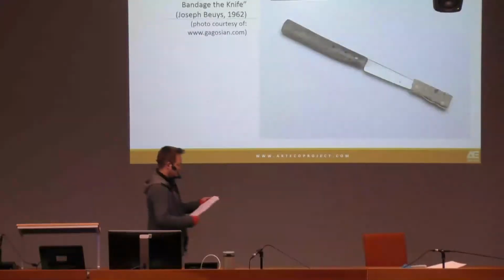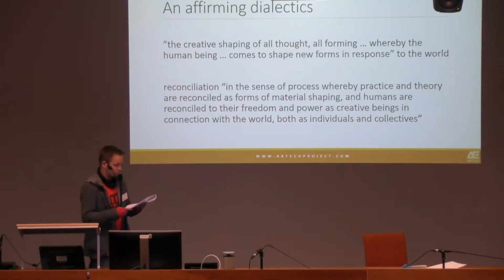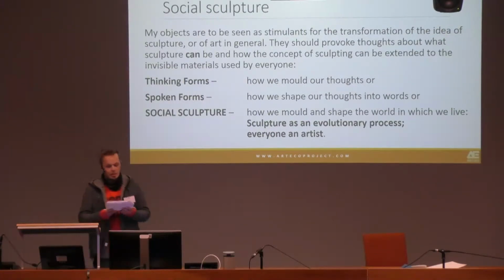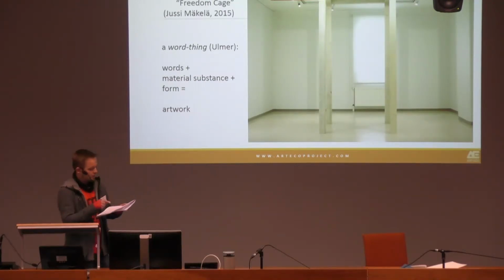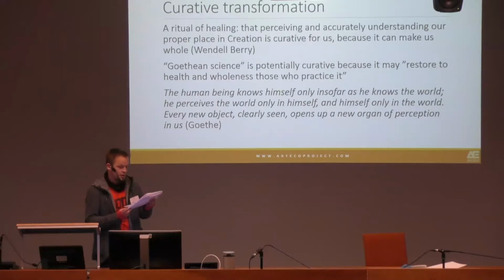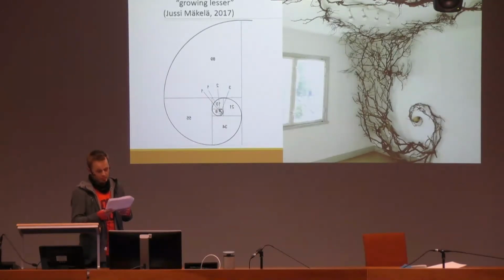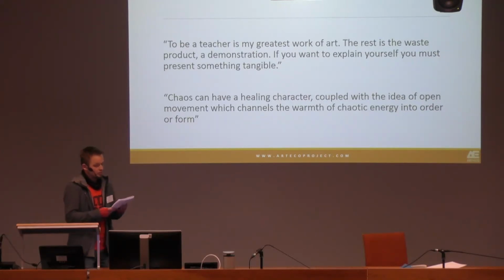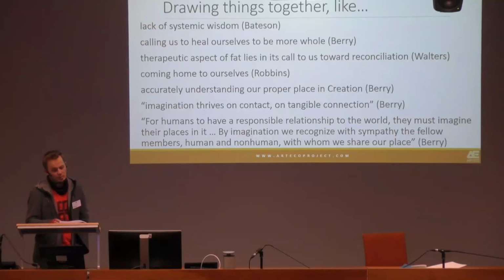Healing the world: The Art of Beuys by Jussi Mäkelä, Art-Eco Project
When the infamous artist Joseph Beuys declared that “every human being is an artist” he was not defining art. He was defining humanity. Calling himself a sculptor, Beuys applied shamanism, mysticism, and alchemy into his oeuvre, trying to demonstrate the existence of spiritual realm within everything. He claimed that all human action, even thinking, is sculpture, because the core of sculpture is creating and shaping of forms – and human actions always form something. By calling everyone an artist and everything sculpture, Beuys wanted to provoke people to realize their creative potential that lies hidden under the superficial lifestyle of success and profit-making. For him, art/creativity was the way to connect with the spiritual realm, which would lead to an enlarged understanding of the world. Essentially, this understanding means abandoning calculative, technological way of regarding everything as a mere resource. It is one way of letting the world reveal itself to us as it is, which in turn will allow us to see the complex relationships between all the things in the world. This is what Bateson calls systemic wisdom, and it is a vital lesson to learn for humankind in order to survive the consequences of its own actions.

Art, EcoJustice, and Education Conference
Dec 11-13, 2017
Väinö Linna Hall, University of Tampere